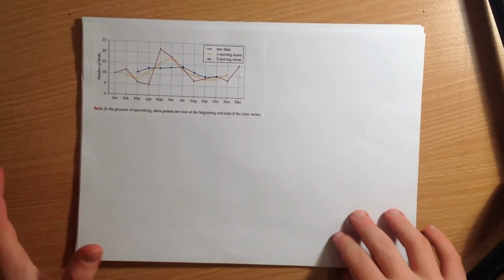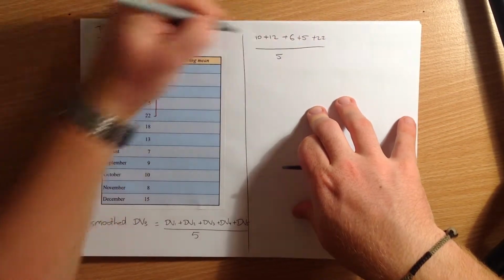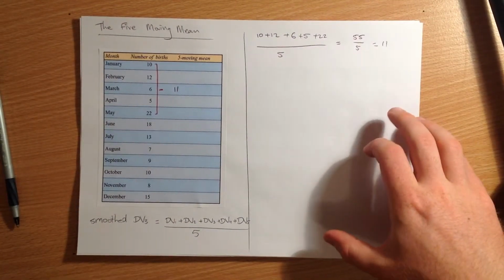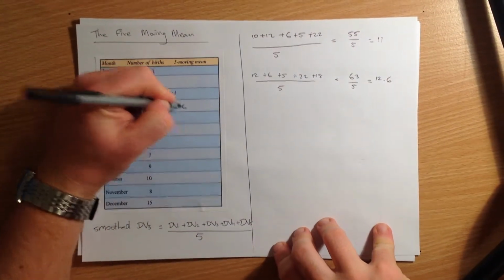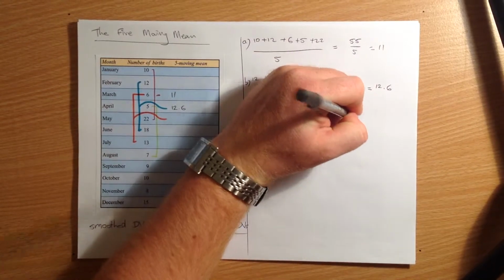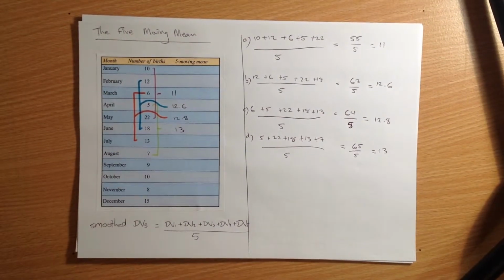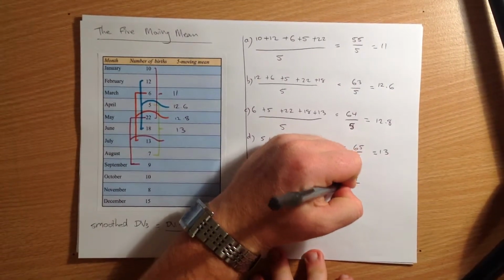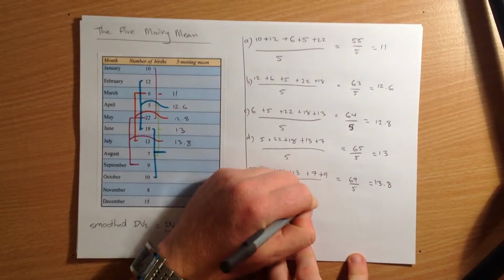Time Series - 5 Moving Mean (19-3-15)